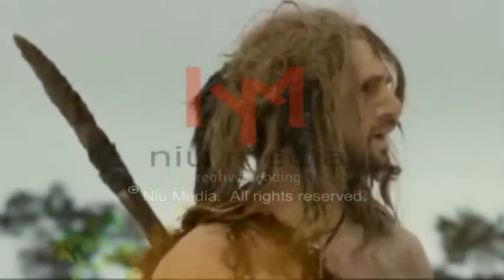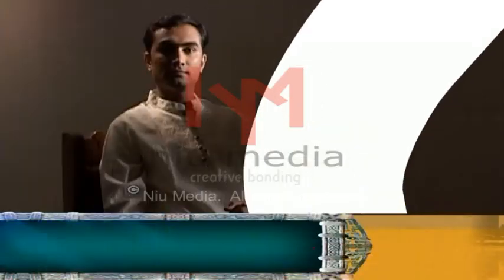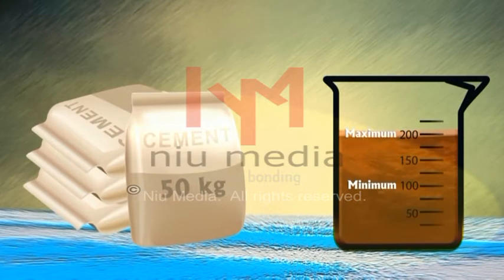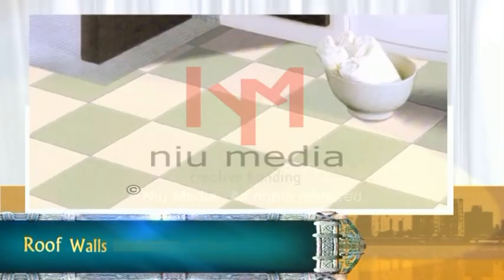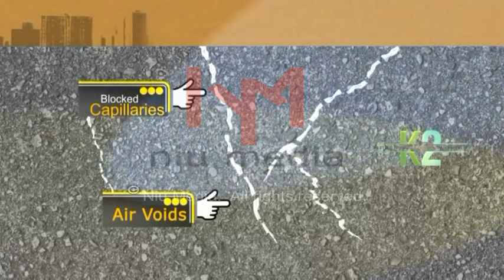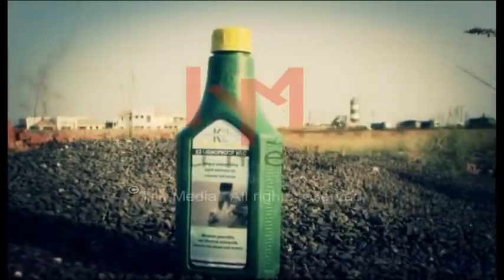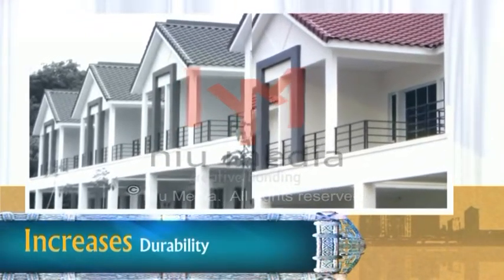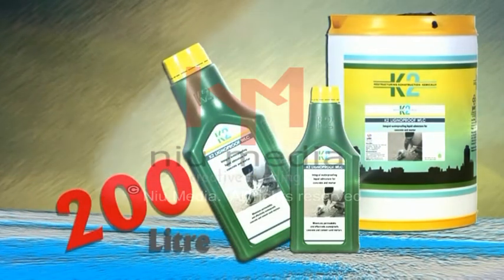K2 Lignoproof WLC